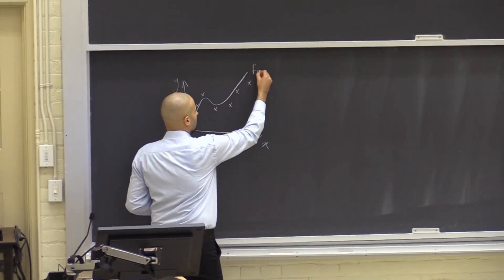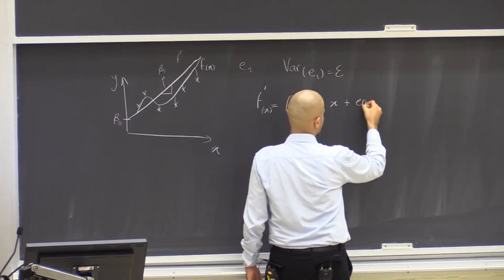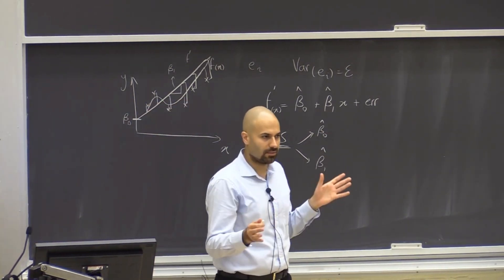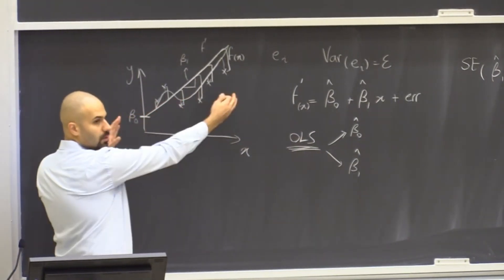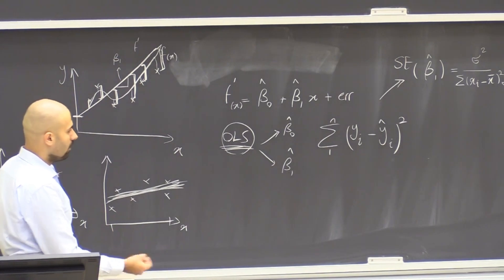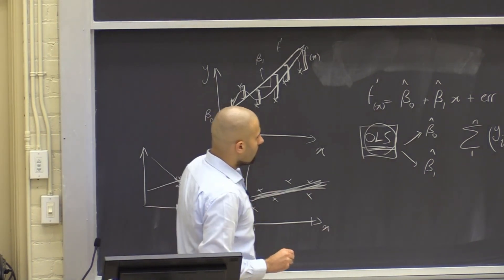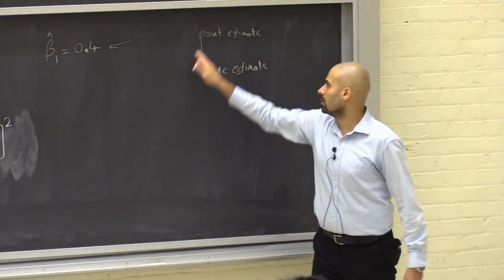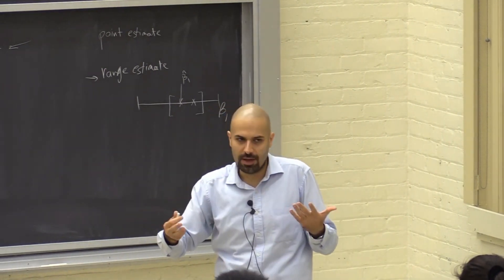Lec 3: Linear regression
Data Science Methods and Statistical Learning, University of Toronto

Multivariate Linear Regression, discrete predictors, and interaction terms

Chapter 3 of the textbook:
James, Gareth, Daniela Witten, Trevor Hastie, and Robert Tibshirani. An introduction to statistical learning. 2nd Edition. New York: Springer, 2021.